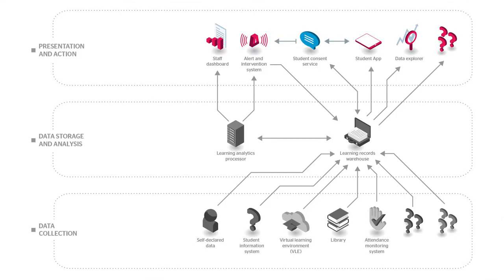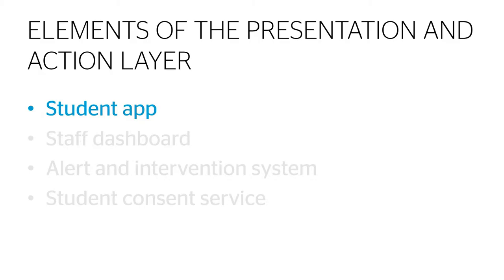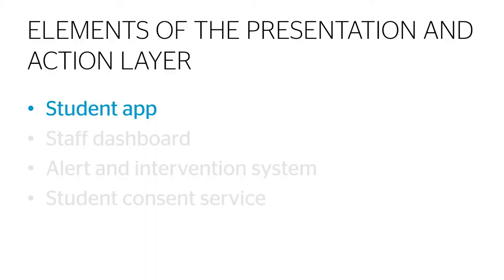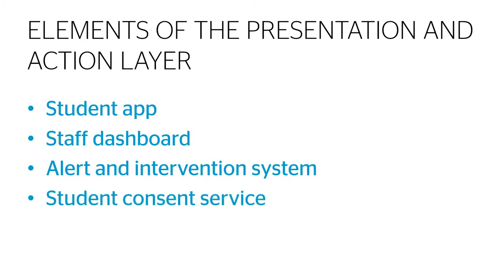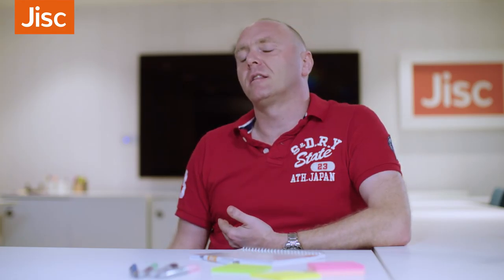Jisc Learning Analytics: Making data useful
Video from the Jisc Learning Analytics CPD Modules
Module 4 - An introduction to the learning analytics architecture
Topic 4: Data presentation and action
Title: Making data useful
Presenter: Michael Webb/Rob Wyn Jones/Shri Footring